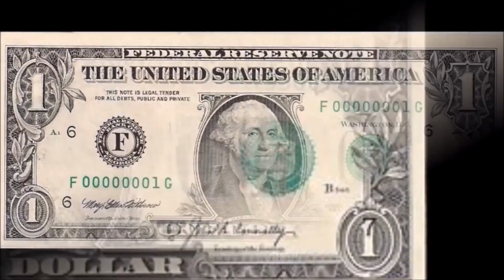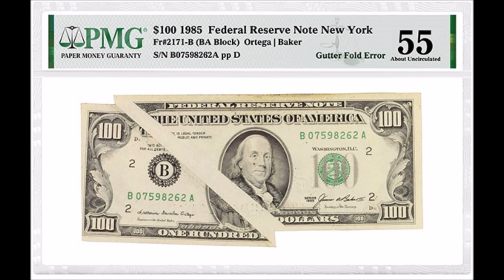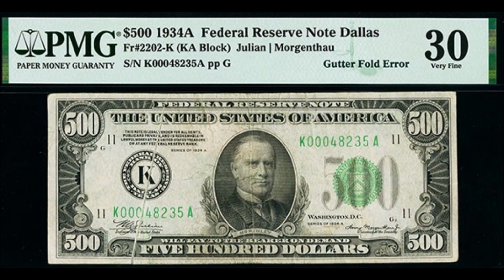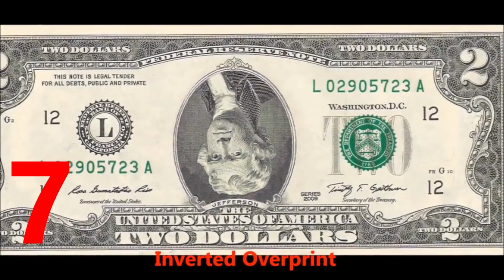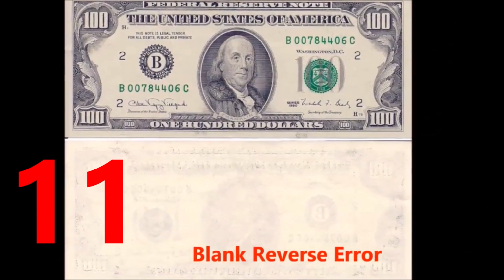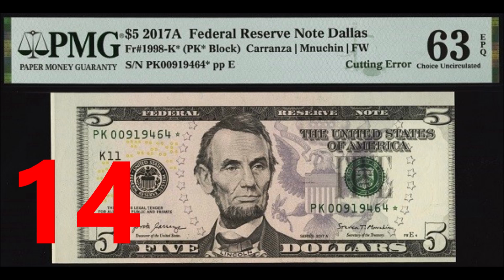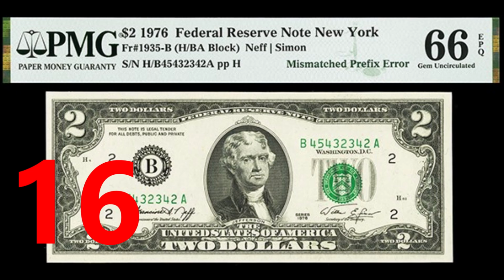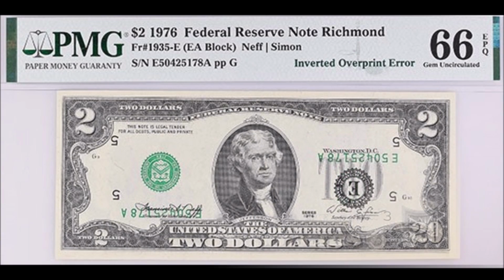Look for these Error Banknotes Worth Money! Some are Worth Thousands!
These are all of the banknote errors you should be looking for while bill searching. In this video you will find information on:

0:06 Misalignment Error Banknote
3:07 Missing Print Error Banknote
4:05 Gutter Fold Error Banknote
5:52 Mismatched Serial Number Error Banknote
7:25 Printed Fold Error Banknote
8:21 Reverse Overprint Error Banknote
9:05 Inverted Overprint Error Banknote
10:00 Double Denomination Error Banknote
10:34 Over Ink Error Banknote
11:56 Insufficient Ink Error Banknote
12:57 Blank Back Blank Print Error Banknote
13:42 Multi Impression / Multi Print Error Banknote
14:42 Obstructed Print Error Banknote
15:48 Cutting Miscut Error Banknote

My Book on Amazon

AND...